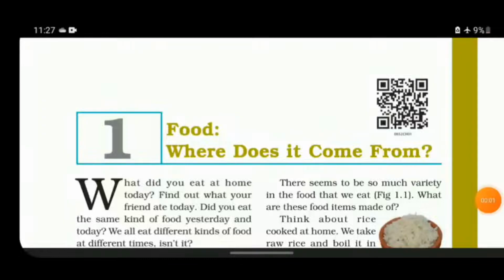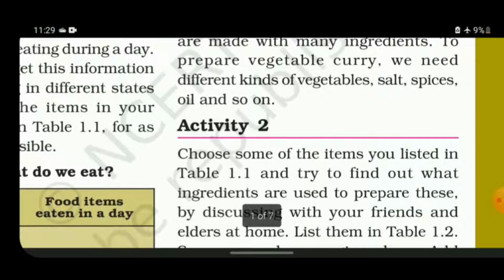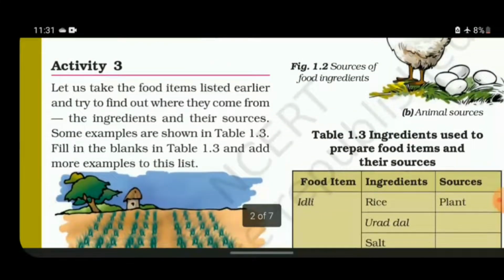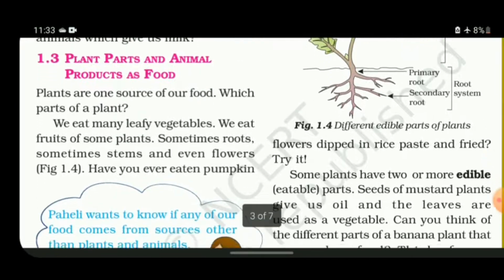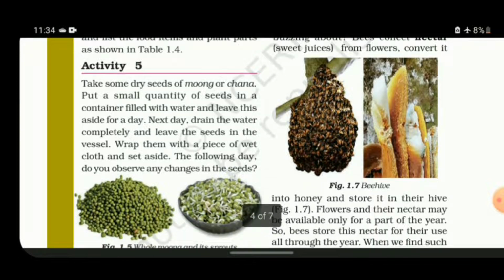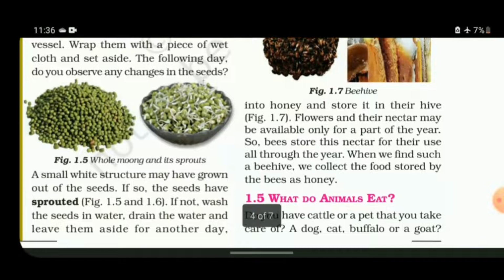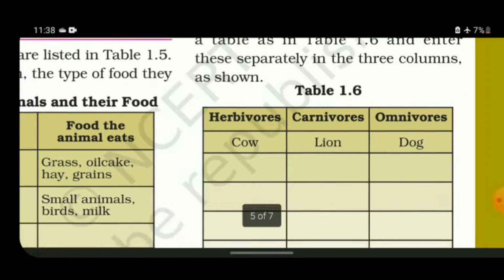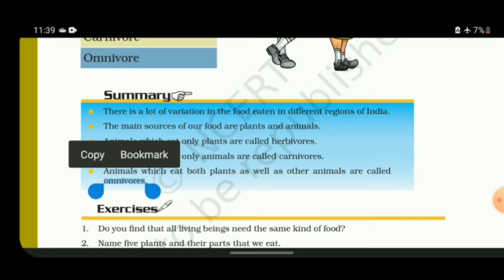class 6 science chapter 1 Food where does it come from, explanation in English, full voice over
class 6 science chapter 1 food where does come from, explanation in English, class 6